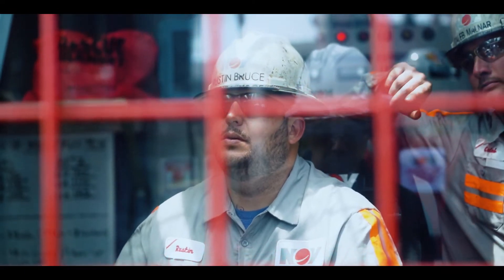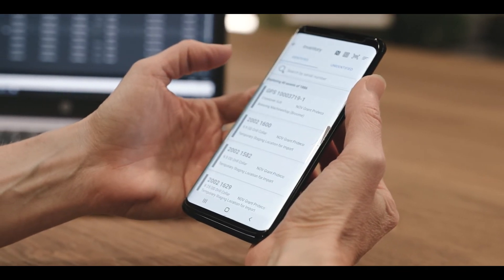TracID Lifecycle Management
An overview of TracID and its benefits - life extension, asset tracking, improved performance and decision making, & overall cost savings